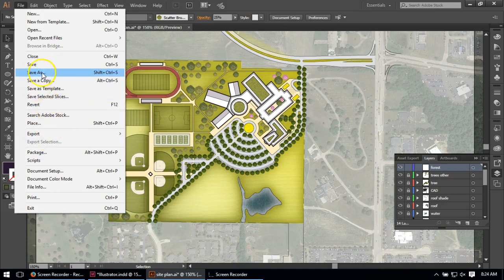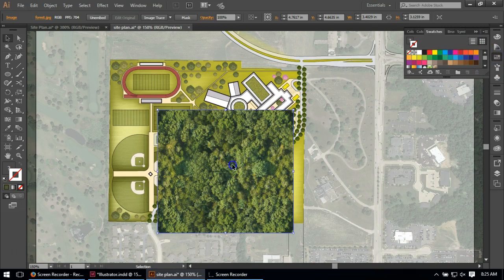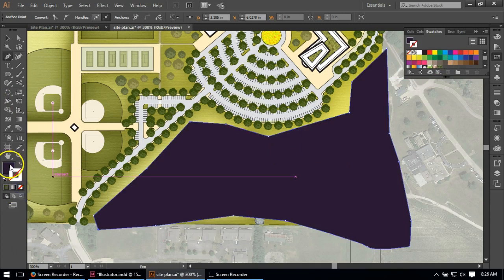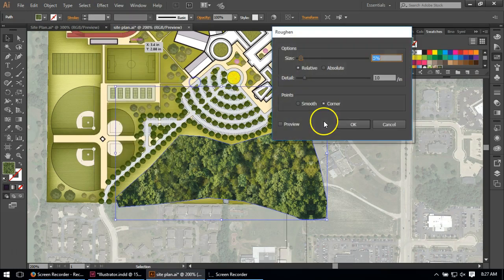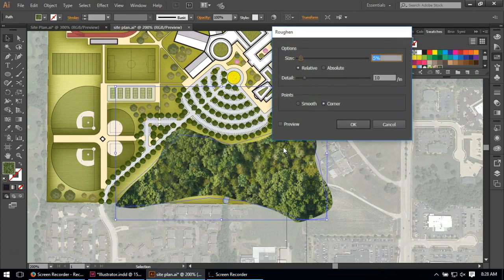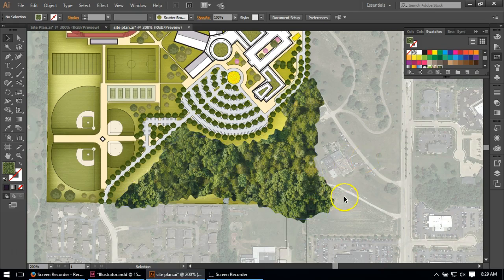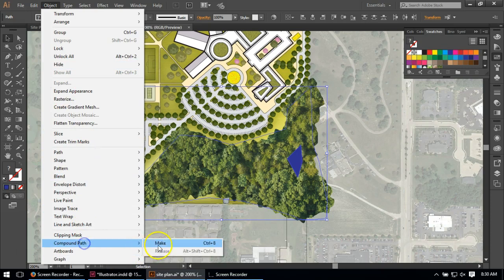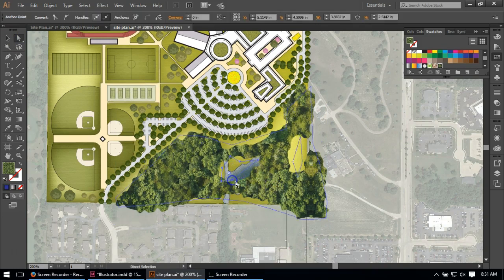Forest for Site Plans in Illustrator